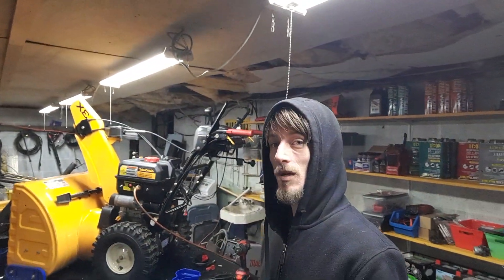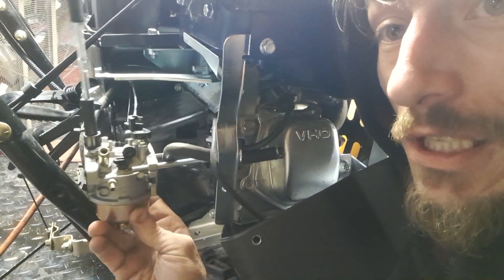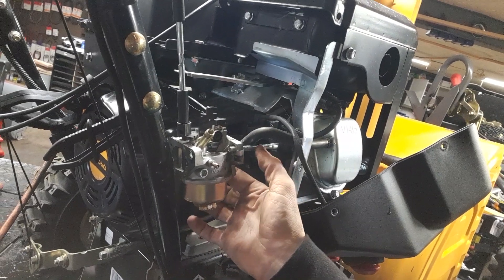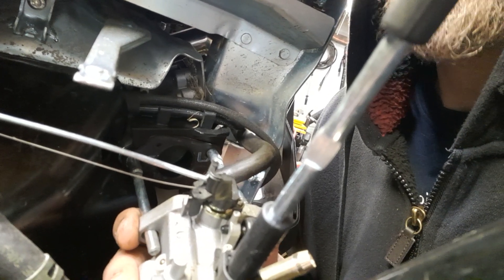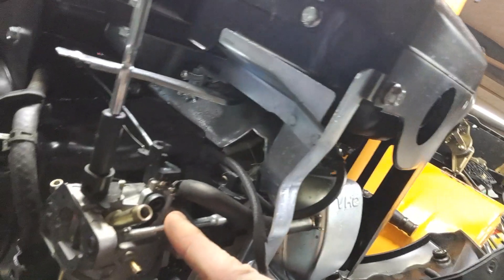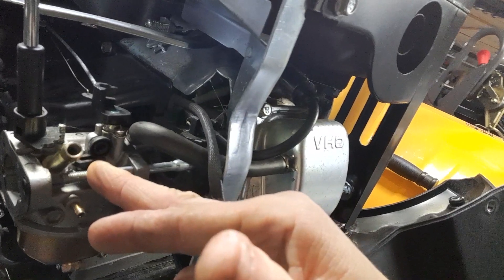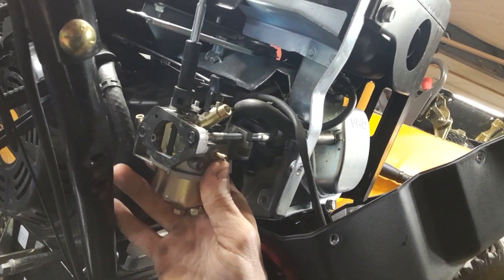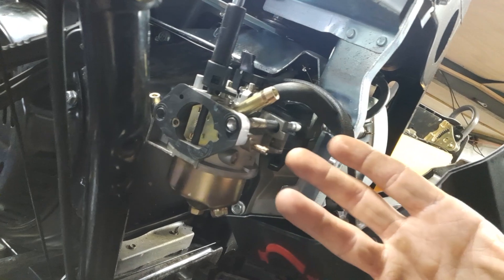cub cadet 3X (26") 357cc Three-Stage Snow Blower carburetor removal process engineer design flaw ?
uploading this video in Hope's to save someone or yourself time while determining how to go about removing this. I've spent hours in the collectively in the past trying to get around the three methods to only come to terms. this is in fact the fastest and only methods I'm aware of in which to succeed with the removal of this carburetor body.
handle bolt(s) removal
engine bolt(s) removal (failed to mention within video)
Stud bolt(s) removal
I chose to loosen handle assembly to achieve carburetor freedom in this machines case..
be blessed!